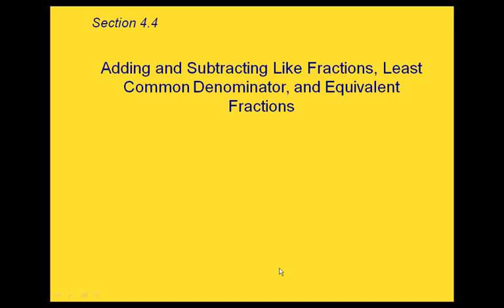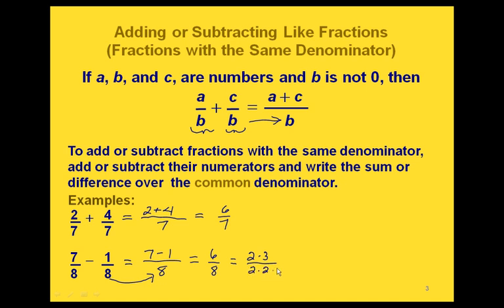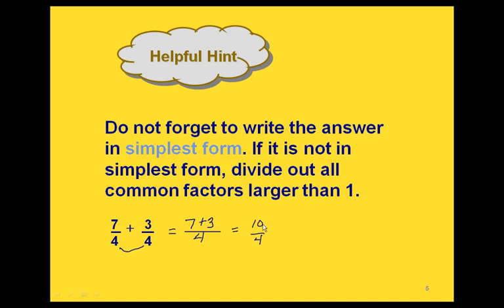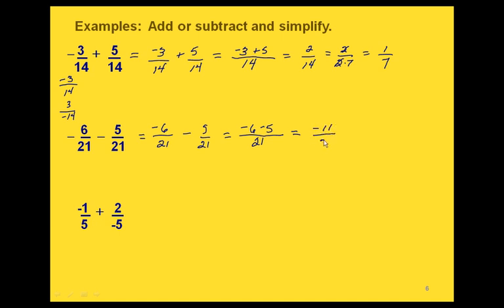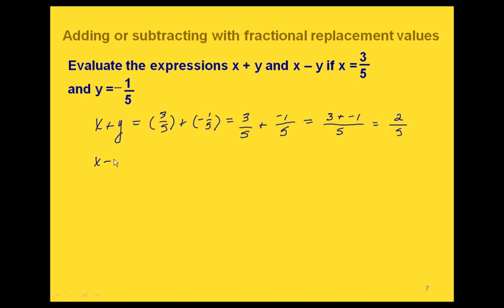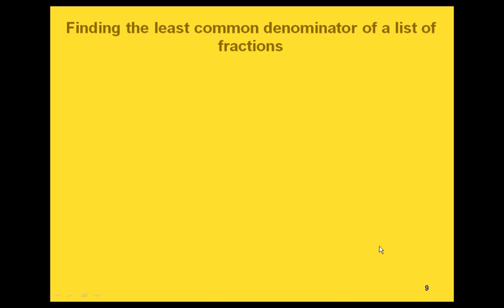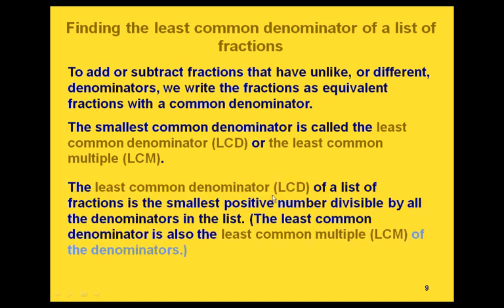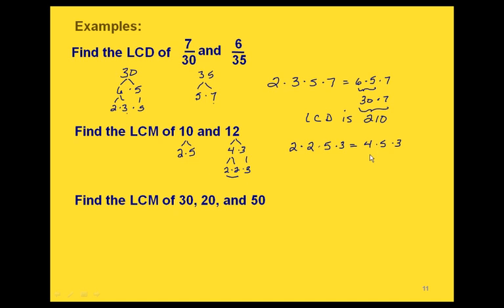Math 900 Module 3 Section 4 4